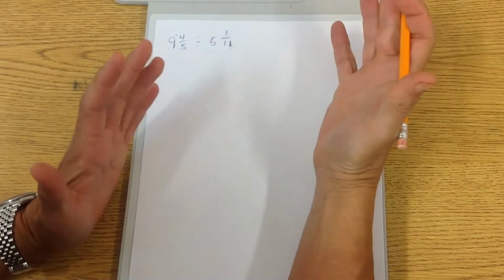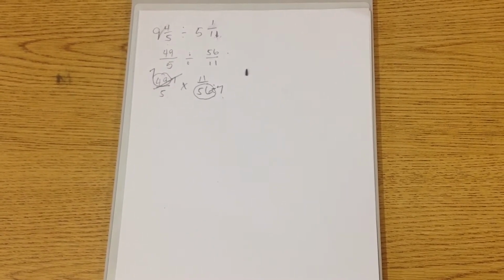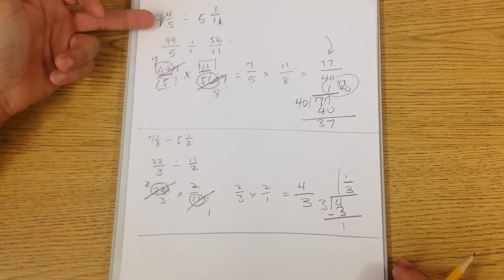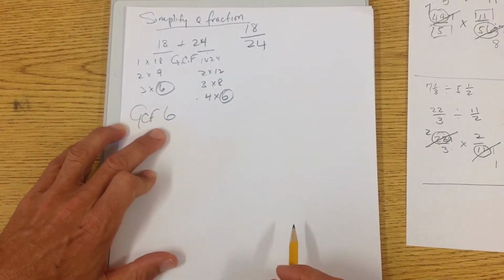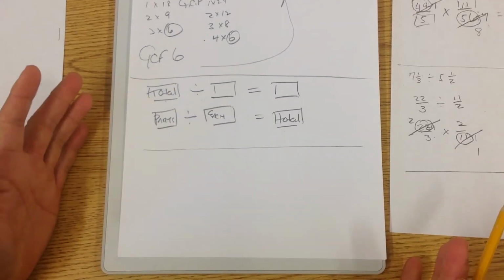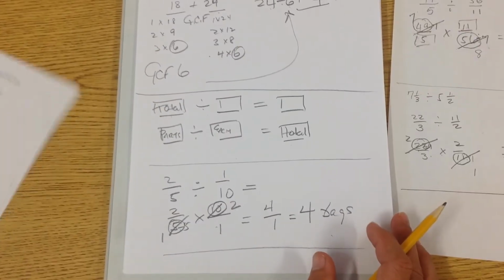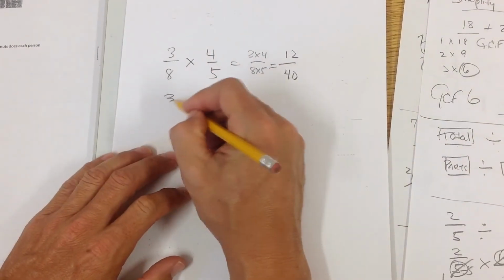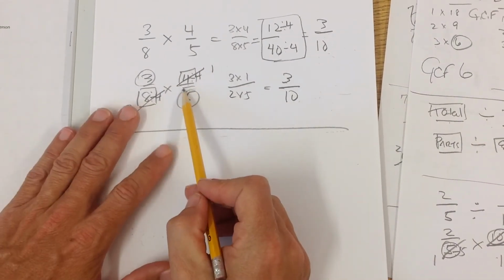Multiplying and Dividing Fractions including Simplifying before you Multiply